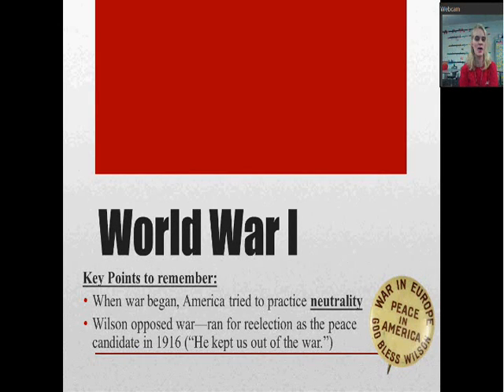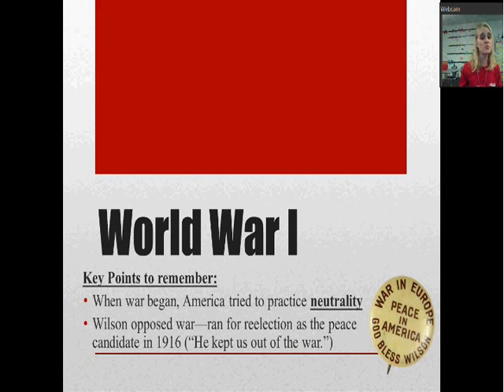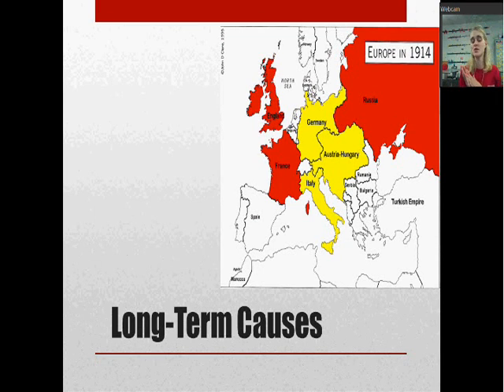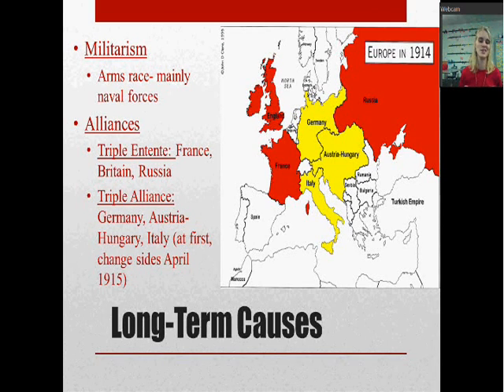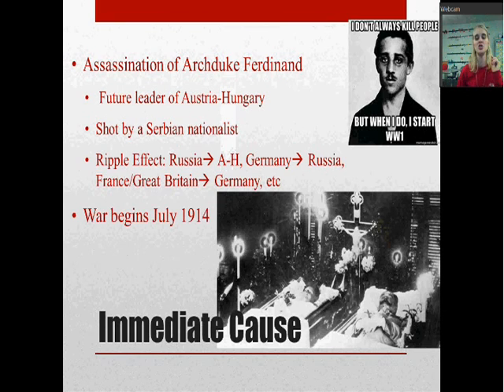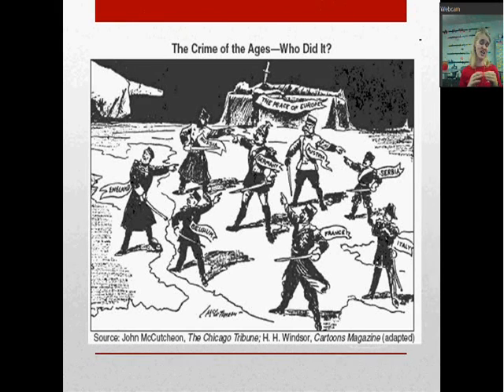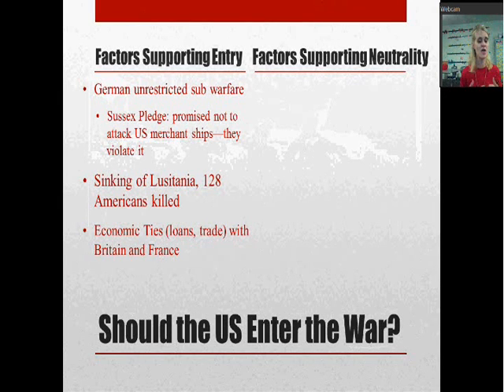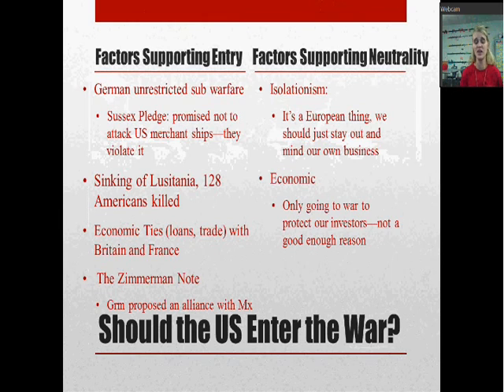American II #12: Causes of WWI